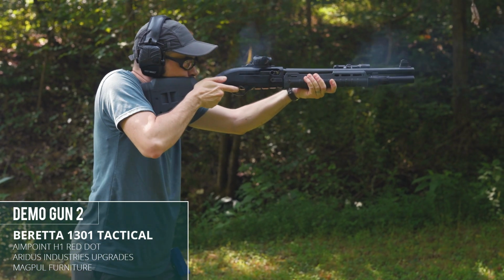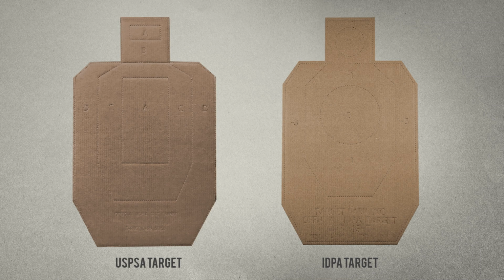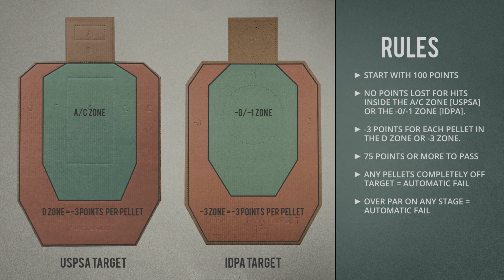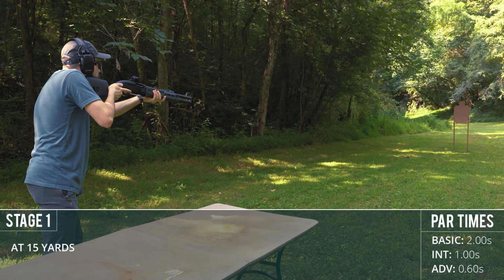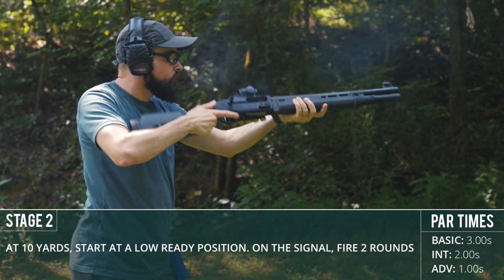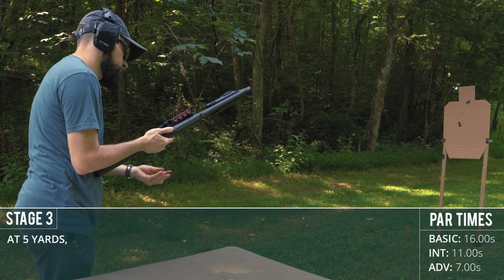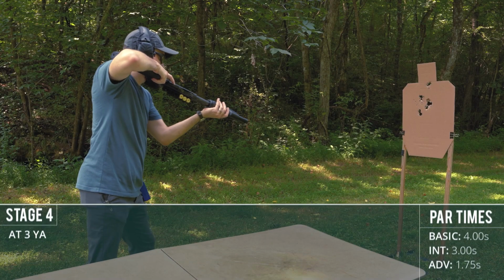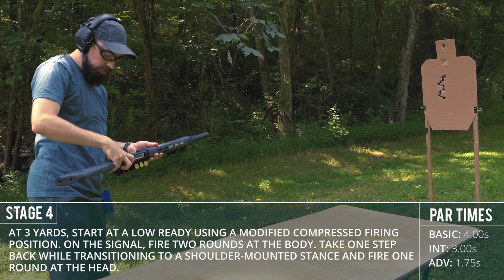The Home Defense Shotgun Skills Test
Find out if your defensive shotgun skills are up to par with this simple test. All you need is a shotgun, a shot timer, and 11 rounds of buckshot. And some targets. And, I guess, a shooting range, too. And eye and ear pro. So actually, you kind of need a lot of stuff. But you can do it. I believe in you.